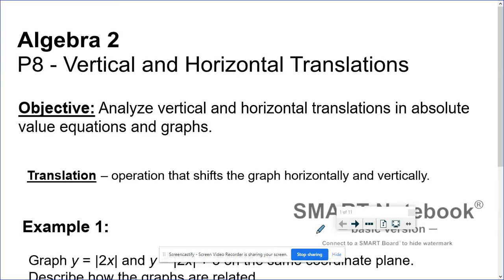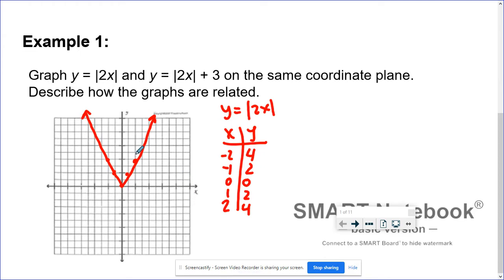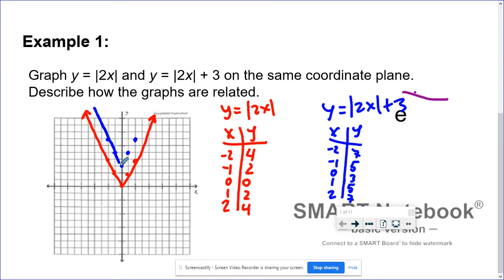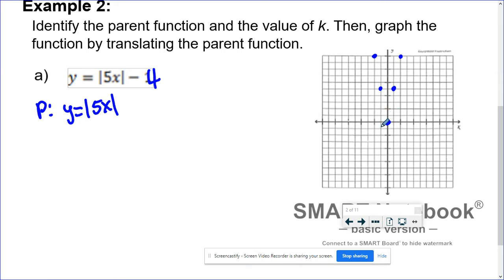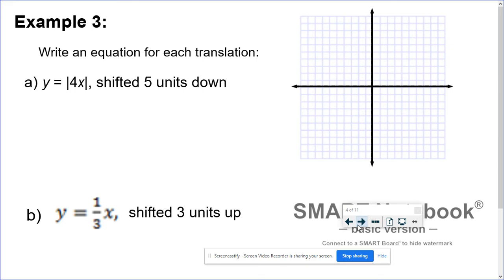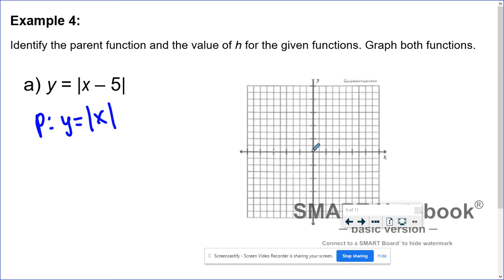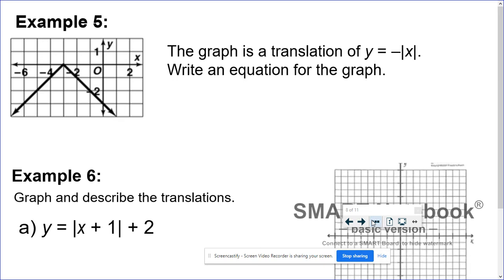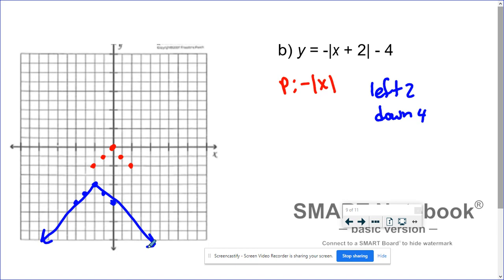Savini - Algebra 2 - P8 Notes